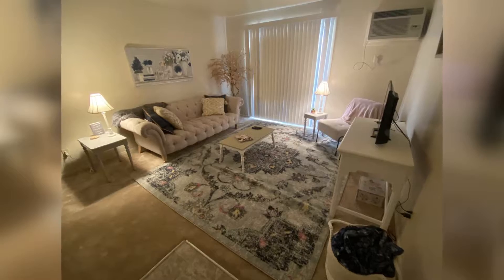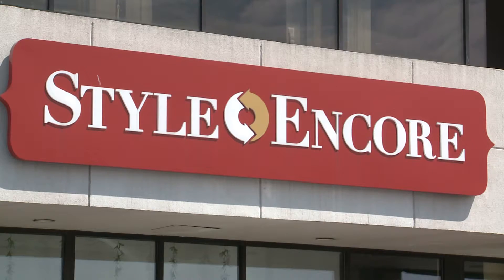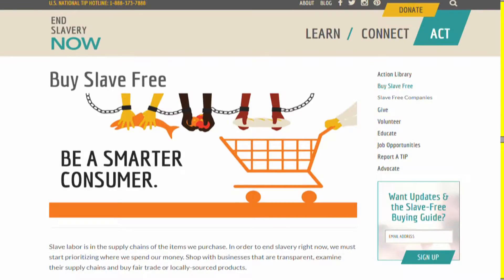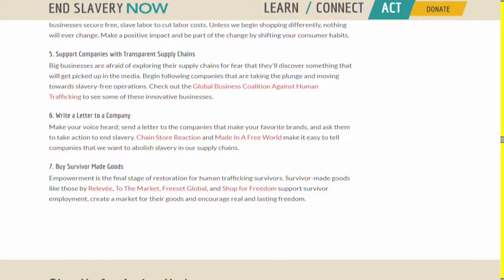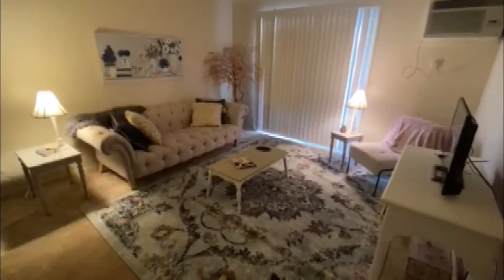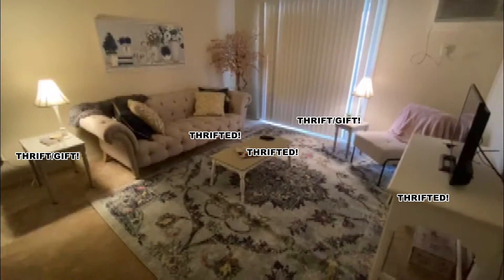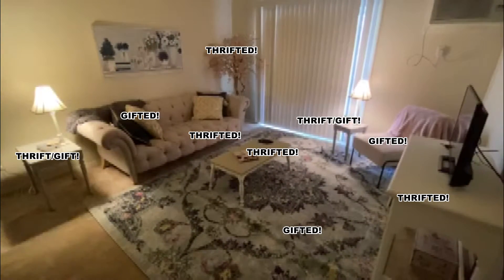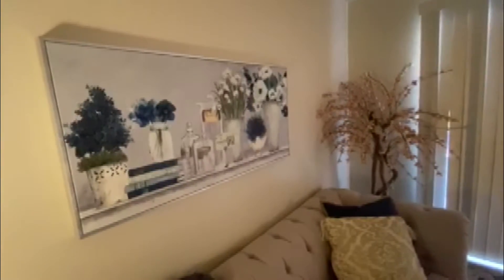4.) Waste-Free Living: Thrift Use